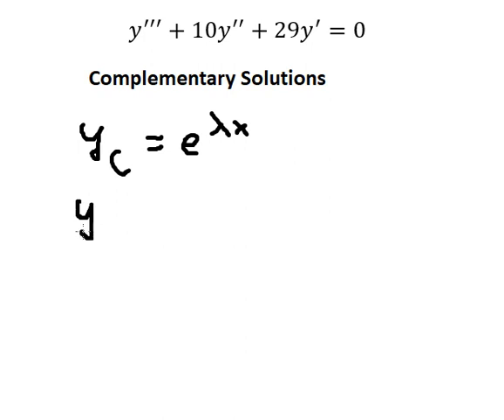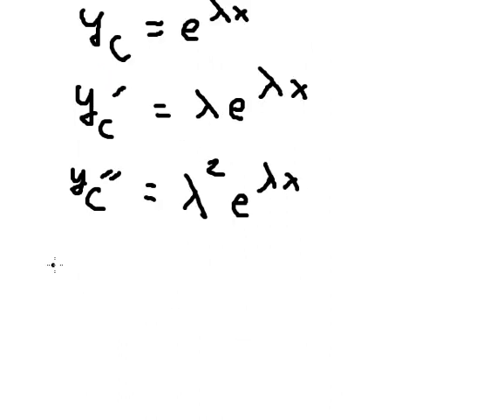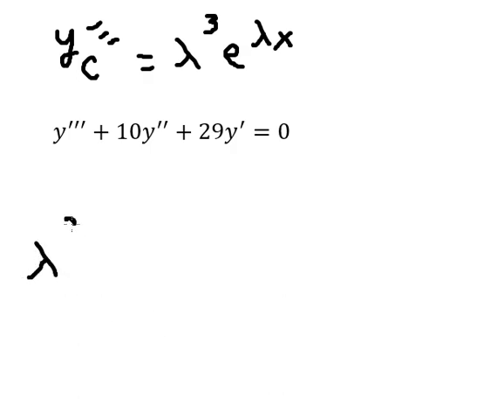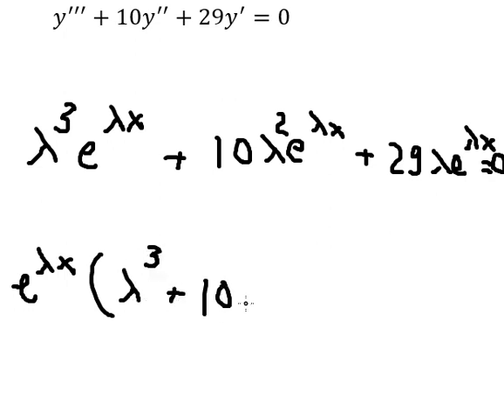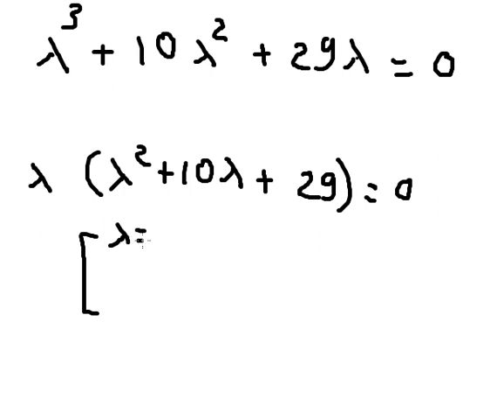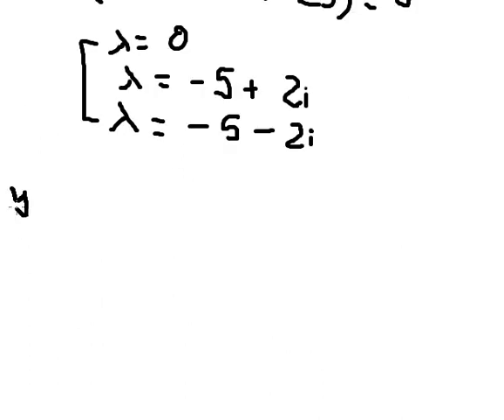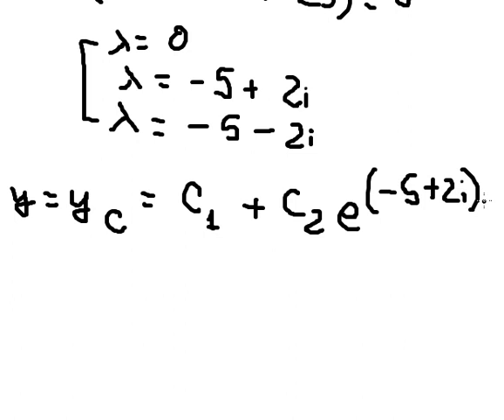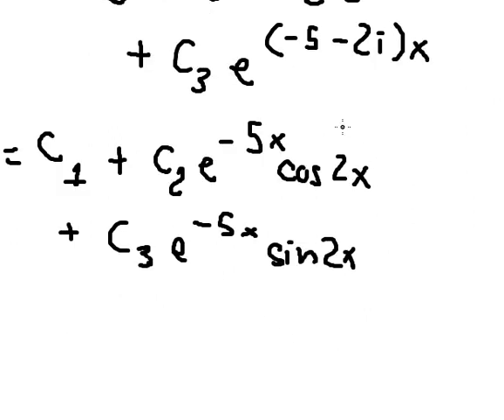Calculus Help: Complementary Solutions - Differential Equations - y'''+10y''+29y'=0